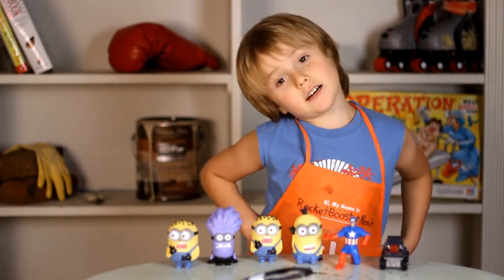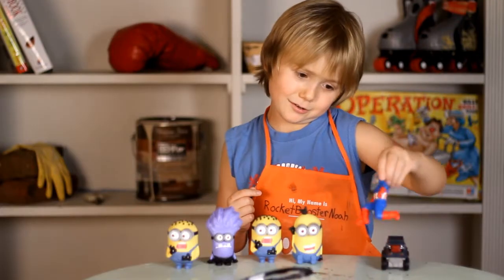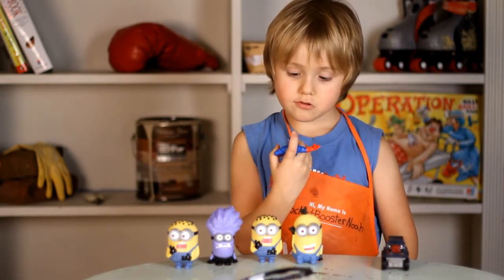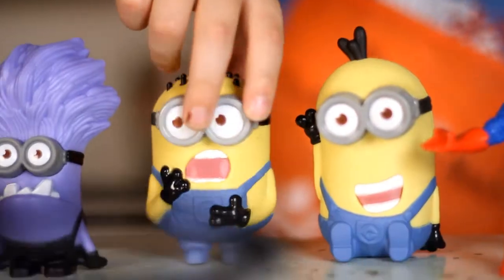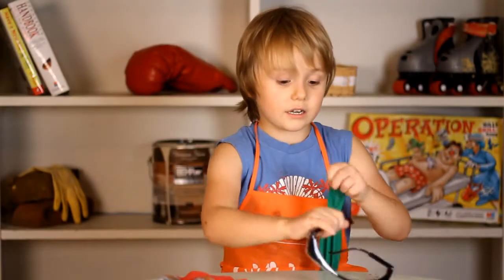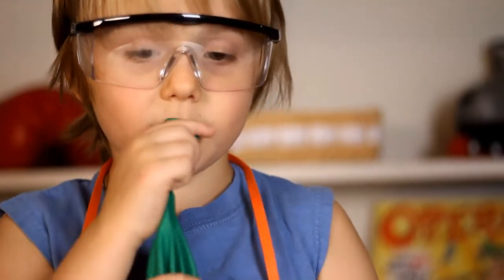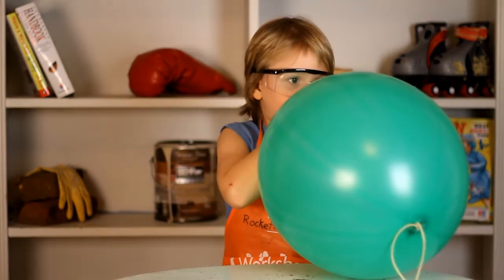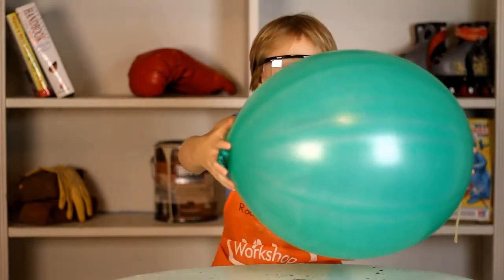How To Make A Balloon Whistle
My name is Noah and I am 5 years old. My dad and I want to inspire people to discover.

This video has been shot with:
Canon 60d dlsr